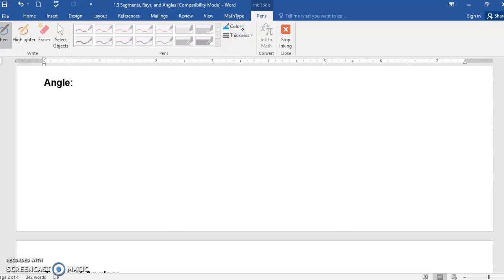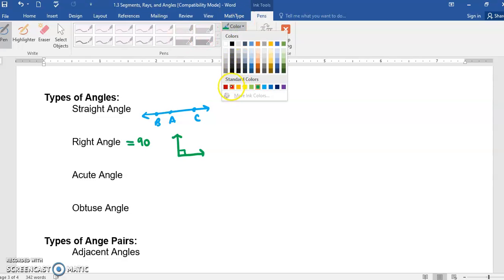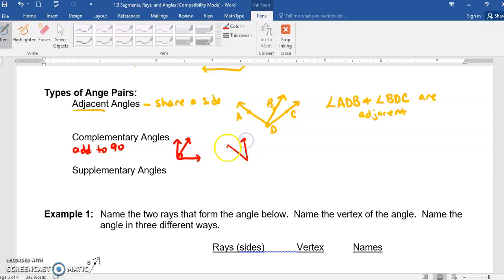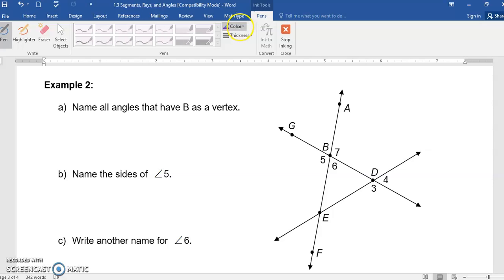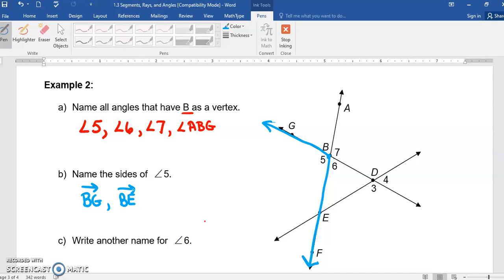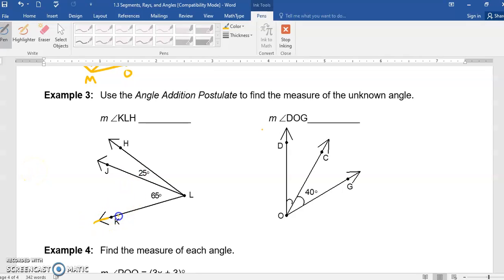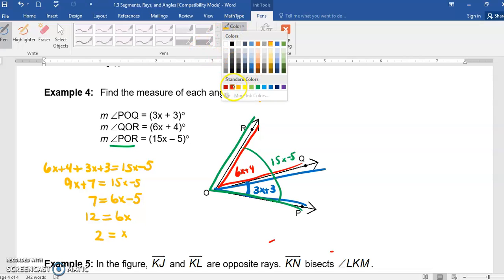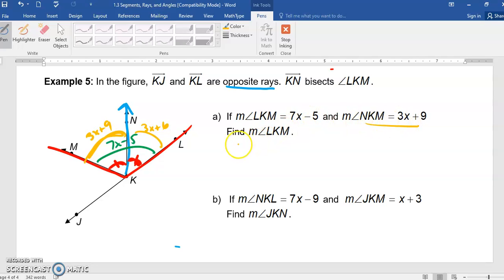1 3 Segments, Rays, and Angles part 2